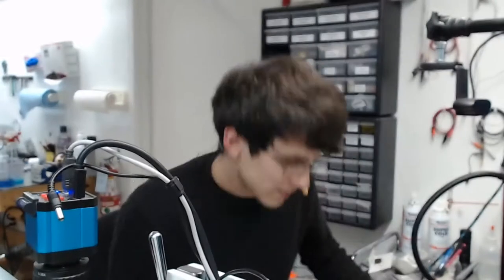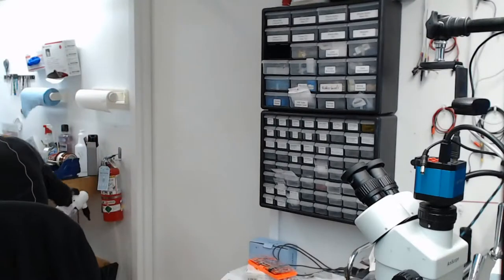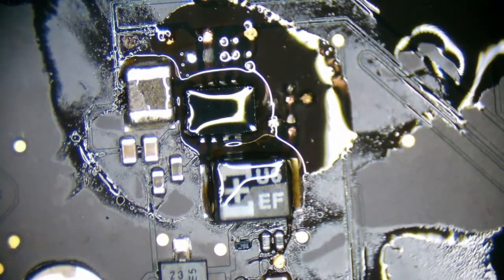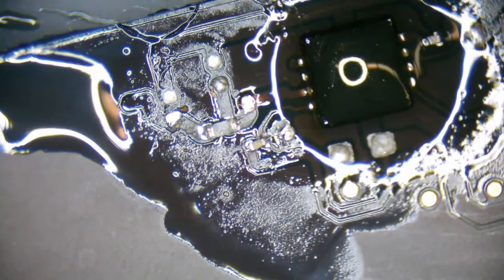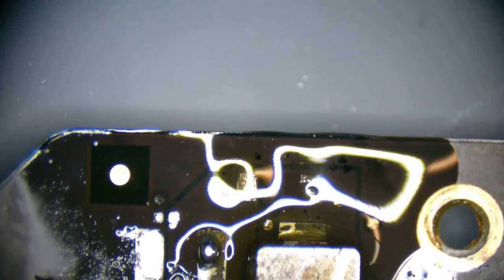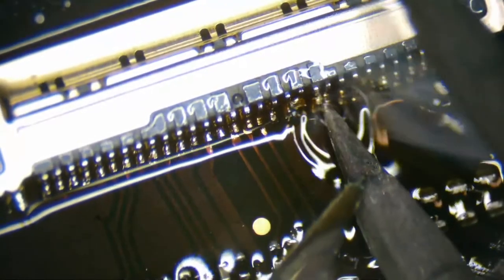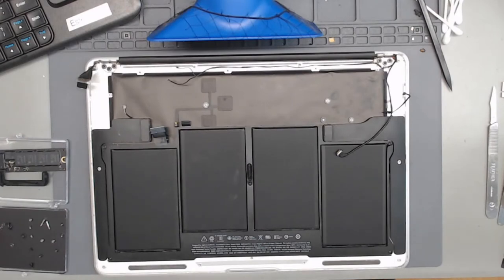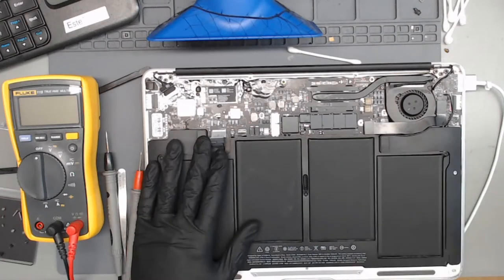MacBook Air 13" A1466 with no power failure.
Today we have a MacBook Air that is not sowing any signs of life. Let see if we can bring this MacBook back to life.

We can fix your MacBook. Check us out

To learn more about board repair, check out this community Wiki.

Equipment Used

Soldering Iron
›Soldering Station
›Hot Tweezers
›Micro Pencil
›Hot Air Station

Preferred Iron Tips
›Flat Iron
›Knife tip for Pencil

Soldering Tools
›Preferred Solder
›Goot Wick

Microscope
› Microscope Camera
› Camera C-Mount
› LED Ring

Diagnostic Tools:
›Current Bench Power Supply (Going to upgrade to something with more power)

Desk:
›Fume Extractor
›Silicone Mat

Random Tools:
›Everyday Tweezers
›Precision Tweezers

›Recording Camera
›Overhead Camera Mount

› iRevive LLC is a participant in the Amazon Services LLC Associates Program, an affiliate advertising program designed to provide a means for sites to earn advertising fees by advertising and linking to amazon.com